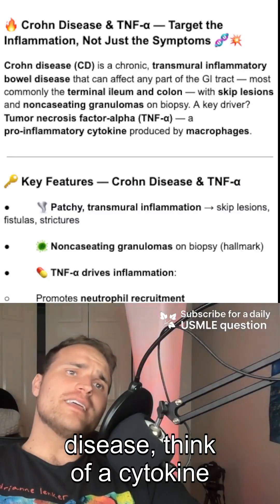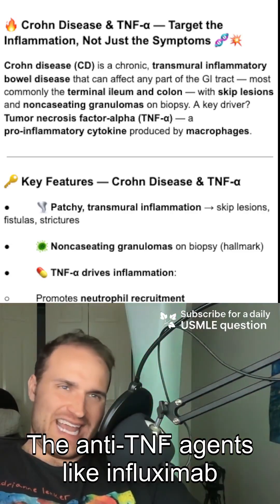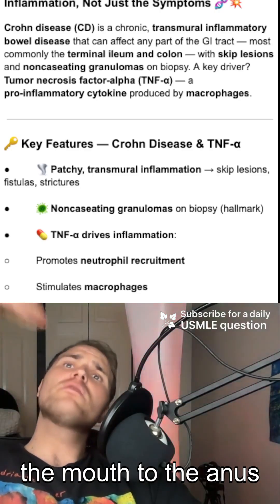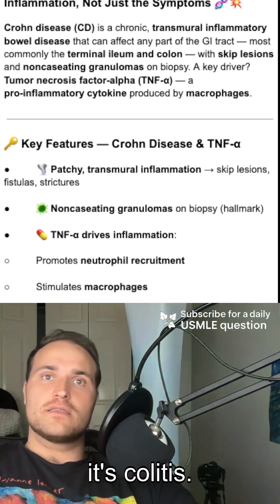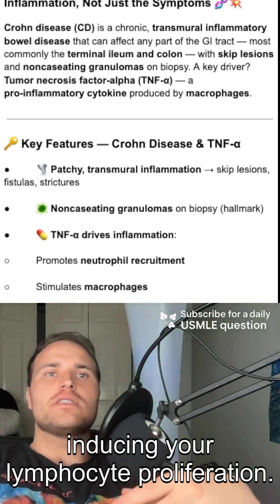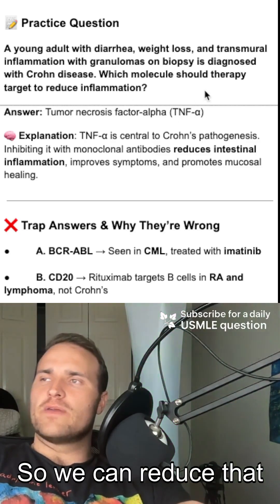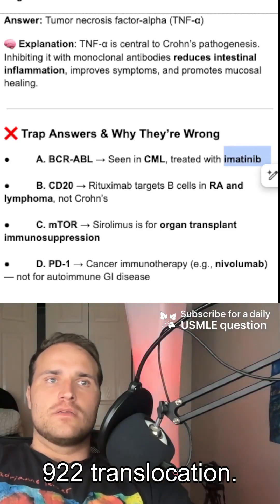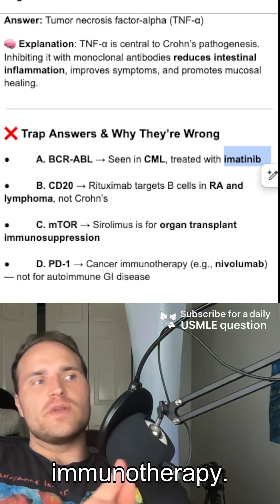Step 1 - Chrohns Disease and TNF-alpha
Crohn's disease is characterized by chronic inflammation of the gastrointestinal tract, driven by an inappropriate immune response. Tumor necrosis factor-alpha (TNF-alpha) is a key pro-inflammatory cytokine that plays a central role in this process. In Crohn's disease, there is an overproduction of TNF-alpha, which contributes to inflammation and tissue damage. This cytokine promotes the recruitment of immune cells to the gut, enhances the inflammatory cascade, and disrupts intestinal barrier function, leading to ulceration and symptoms like abdominal pain and diarrhea. Anti-TNF-alpha therapies (e.g., infliximab) are effective because they neutralize this cytokine, reducing inflammation, promoting healing, and improving symptoms by restoring balance in the immune response.